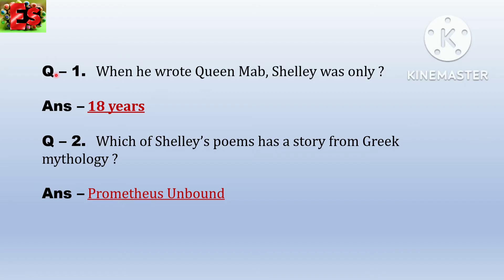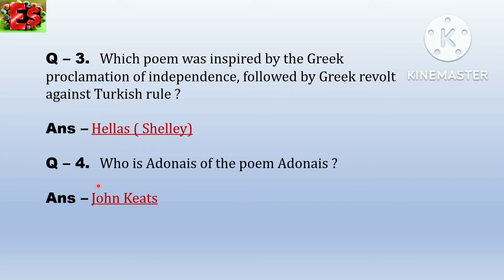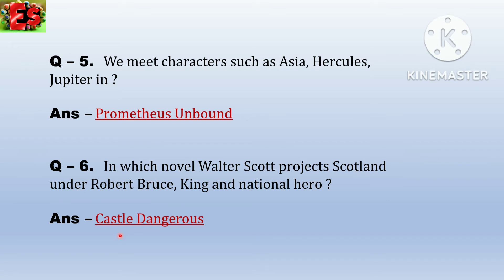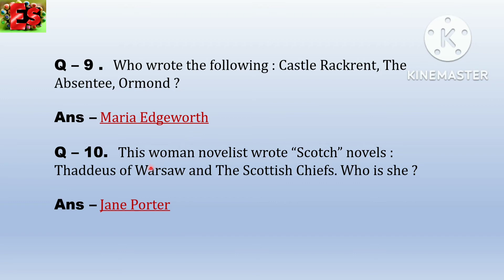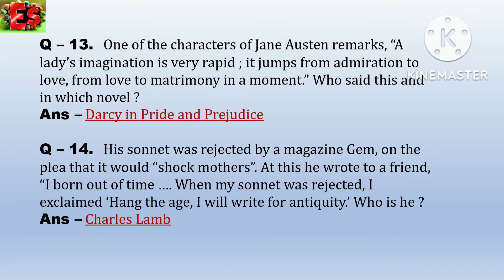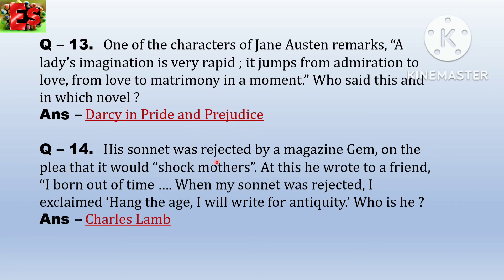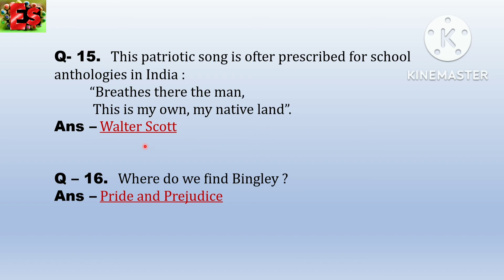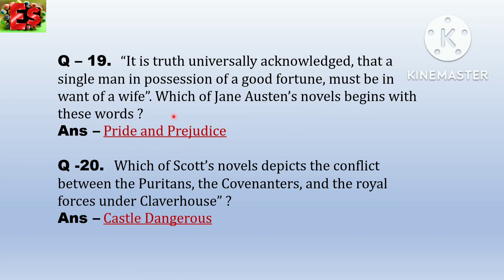Practice Set-38 ||English literature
Hello viewers welcome to the englishstudy channel with new video of Practice Set - 38 English literature in Practice Series of English literature to enhance the knowledge of aspirants and to guide them for their upcoming exams hold in India related to English literature.
It is an effort to provide them a better chance of revision and preparation so that they can feel ease in their study.